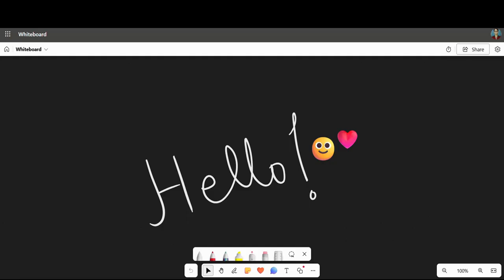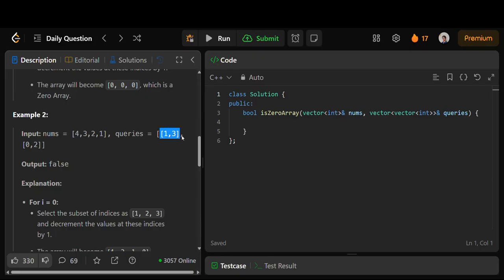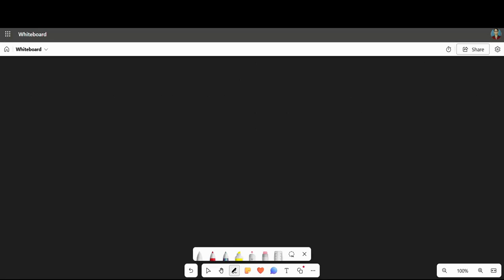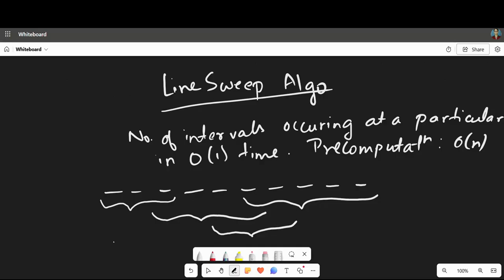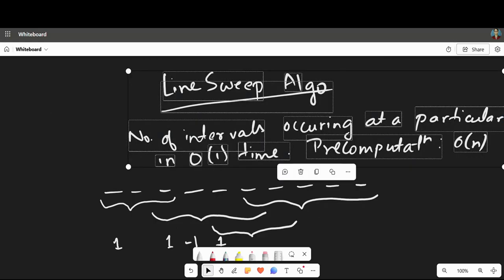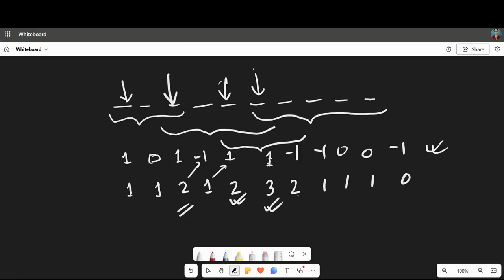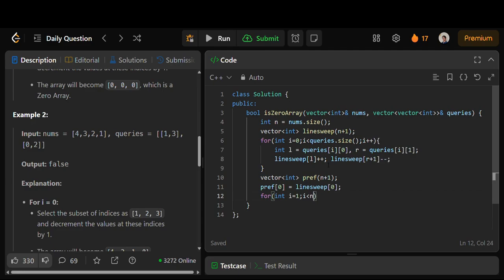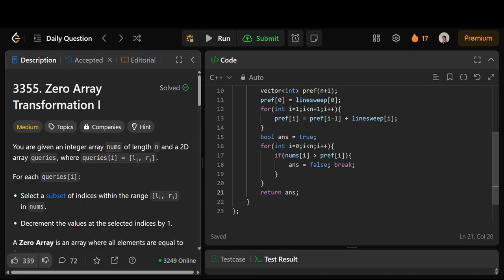3355. Zero Array Transformation I | Leetcode Daily Challenge | Line Sweep | DP | DSA | Potd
Hi all! I'm Mitadru Datta [ IIT KGP'25 ], back on my channel Eye on AI and DSA.